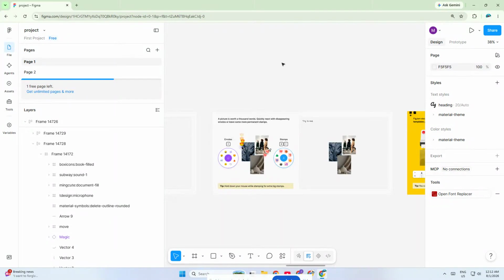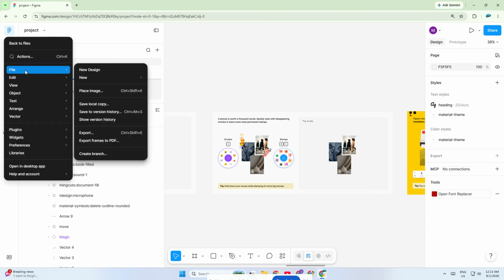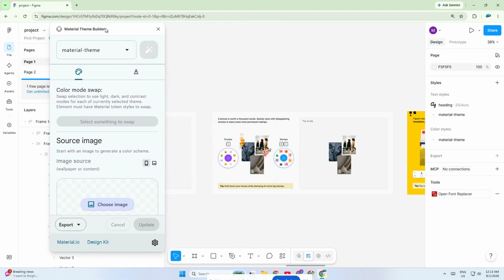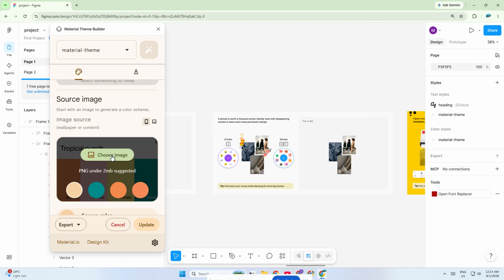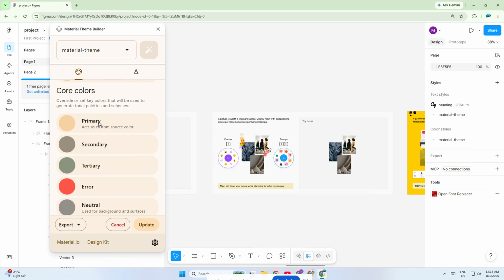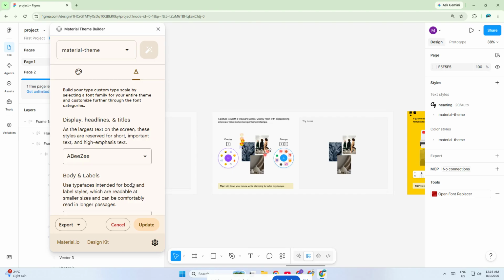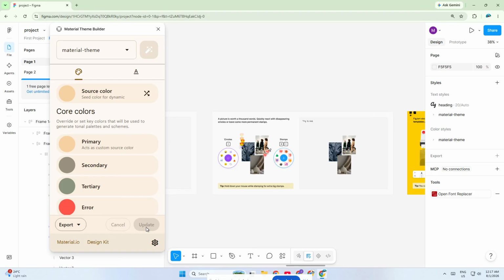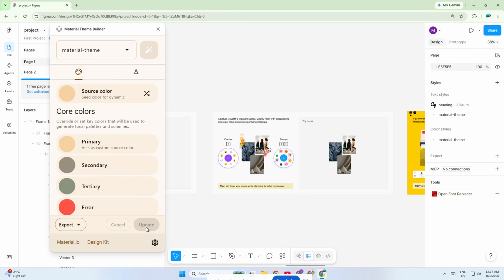How To Generate A Color System In Figma Using Material Theme Builder (Easy Tutorial)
Learn how to generate a color system in Figma using the Material Theme Builder plugin. This step-by-step tutorial shows how to create a theme, upload a source image, review generated core colors, select display and body font styles, and update your Figma design file.

Use this workflow to build a more consistent UI design system with coordinated Material colors and typography styles.

🕚Timestamps:
00:00 Introduction
00:17 Open Your Figma Design File
00:31 Open Plugins And Widgets
00:45 Search For Material Theme Builder
00:59 Create A Theme
01:10 Upload A Source Image
01:27 Review The Generated Core Colors
01:56 Select Display And Body Font Styles
02:18 Update The Theme
02:39 Review And Use Your New Color System
02:59 Final Tips And Conclusion

✍️What You'll Learn In This Video:
• How To Open The Material Theme Builder Plugin In Figma
• How To Create A New Material Theme
• How To Upload A Source Image For Color Generation
• How To Review Generated Core Colors In Figma
• How To Select Display And Body Font Styles
• How To Apply A Generated Theme To A Figma File
• How To Build A Consistent Figma Color System
• How To Use Material Design Themes In UI Projects

💡Pro Tips:
• Use a source image with a clear and intentional color palette for more useful theme results.
• Review contrast and readability before applying generated colors to buttons, text, and surfaces.
• Select typography styles that match the hierarchy and content needs of your interface.
• Save your Figma file before updating the theme so you can compare changes or undo them easily.
• Test the generated color system across components, states, light backgrounds, and dark backgrounds.
• Keep your color roles and text styles organized so future design updates are easier to manage.

🔌 Material Theme Builder Plugin:
  Available through the Figma Community Plugins directory